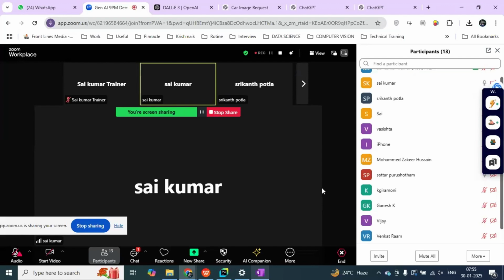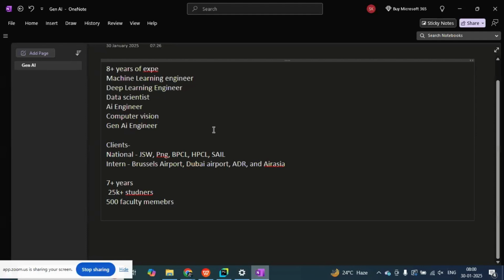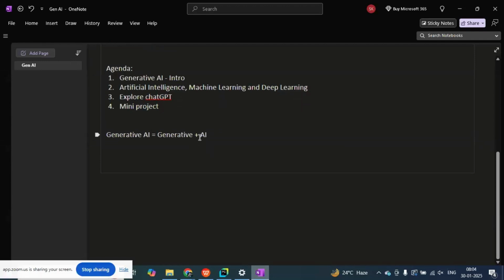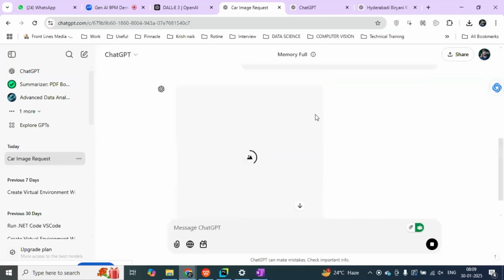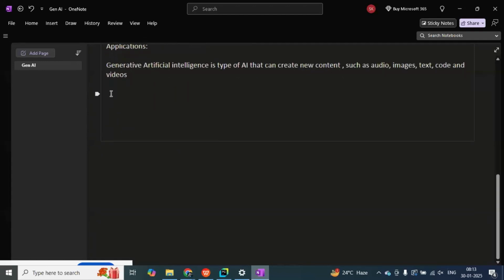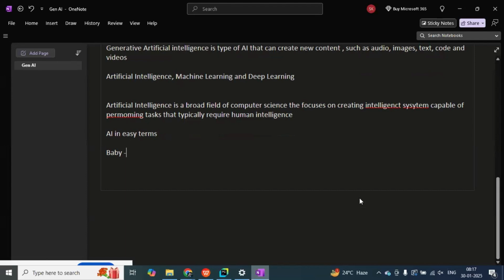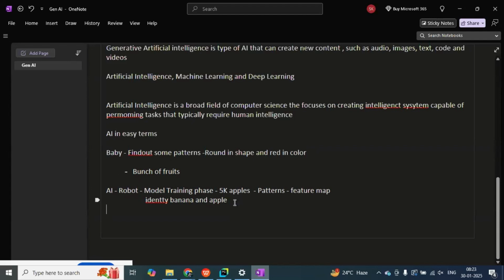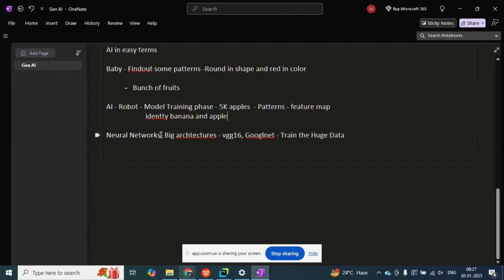Live Gen AI Demo Leaves Experts SPEECHLESS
🚀 Welcome to the Future of AI!
In this powerful Generative AI demo, we showcase how Gen AI is transforming real-world workflows, enhancing productivity, and unlocking new levels of innovation across industries.
Live Gen AI Demo That Changes Everything

🔍 What You’ll See in This Demo:
✅ Real-time problem-solving with Gen AI
✅ Business use cases across [insert relevant sectors, e.g., finance, marketing, IT]
✅ Step-by-step breakdown of how Gen AI boosts efficiency
✅ Live examples of AI-generated content, insights, and automation

🎯 Whether you're a business leader, tech enthusiast, or developer, this demo gives you a clear view of what Gen AI can do today — not years from now.

  🎈 Live Coding
  🎈 Real-time Environment
  🎈 Class Notes
  🎈 Doubts Clarifications in Each Session